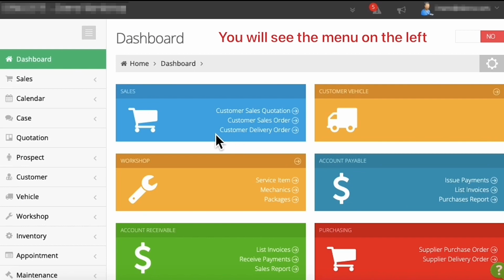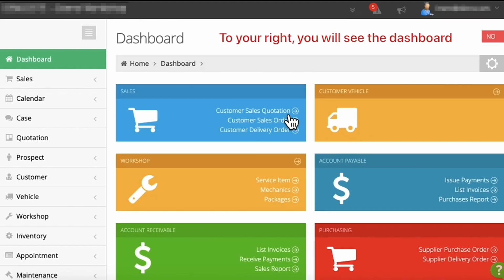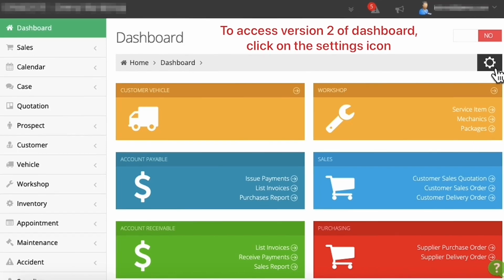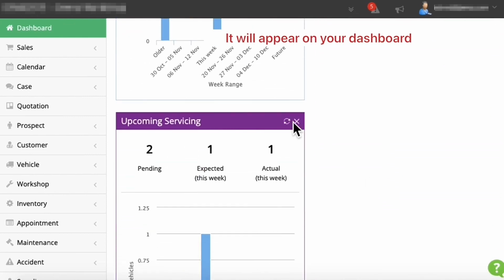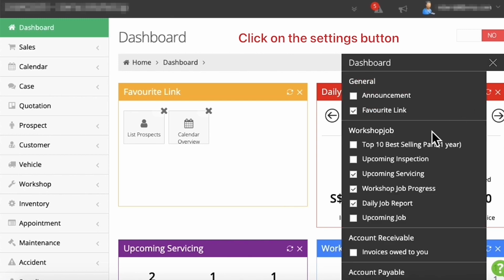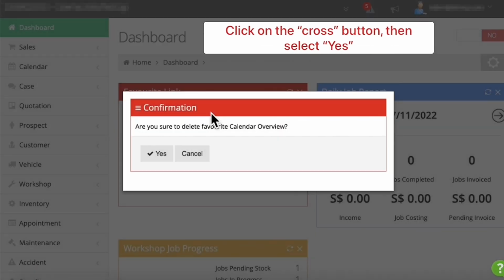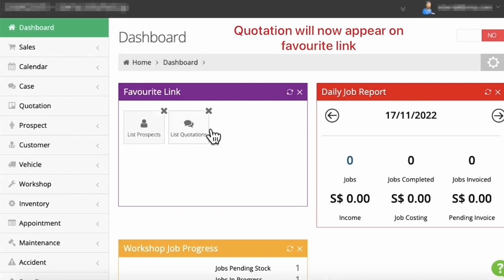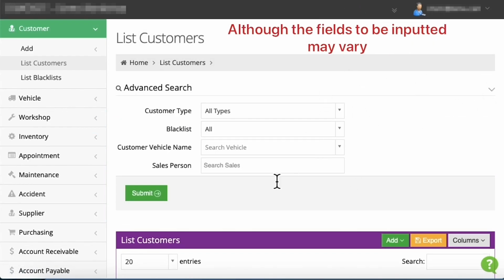FleetneTeach (Common Modules) - Fleetnetics Basic User Interface